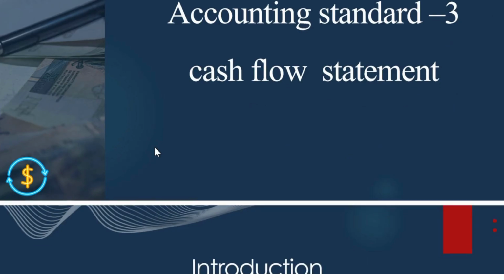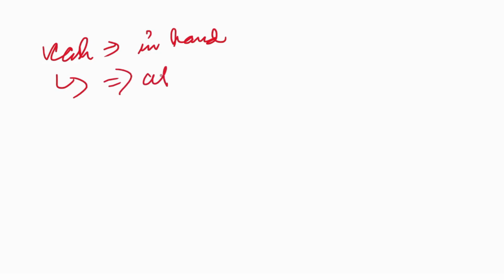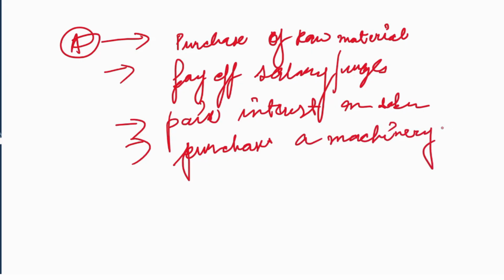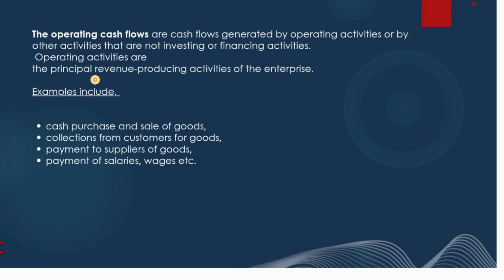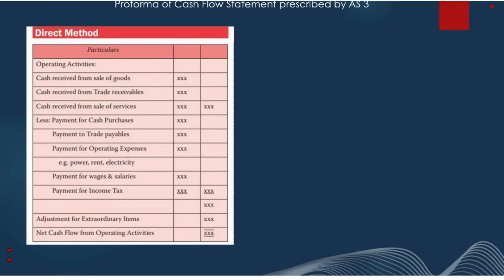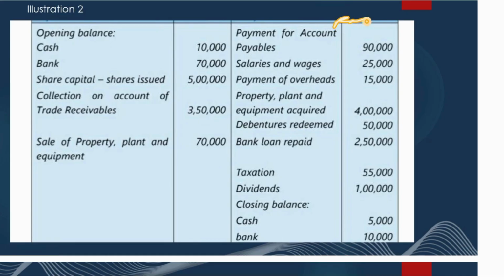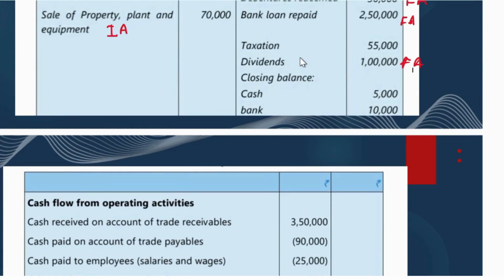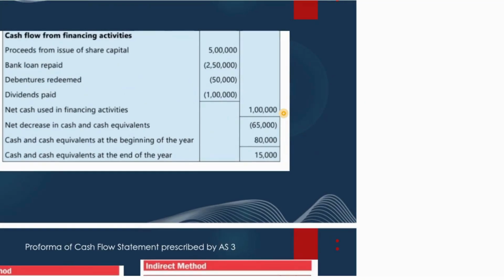AS 3 Cash Flow Statement | Direct Method Explained with Example | Unit 2 Commerce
Master Accounting Standard 3 (AS 3) with a deep dive into the Direct Method of preparing a Cash Flow Statement. This lecture is specifically designed for UGC NET Commerce, M.Com, and PhD Entrance (RET) aspirants.

📌 What you will learn in this video:

Fundamental concepts of AS 3.

Step-by-step preparation of Cash Flow using the Direct Method.

How to treat Operating, Investing, and Financing activities.

Comparison: Why the Direct Method is preferred by some standards.

💡 Commerce Made Simple: I’ve used a practical numerical example to ensure you never make a mistake in your exams.

📖 Target Exams:

UGC NET/JRF Commerce 2026

Lucknow University PhD RET

Assistant Professor Exams (UPHESC/PPSC)

M.Com & MBA Semester Exams

AS3 CashFlowStatement DirectMethod AccountingStandards UGCNETCommerce LucknowUniversity CommerceMadeSimple Unit2CommerceAS 3 Cash Flow Statement, Direct Method of Cash Flow, Accounting Standard 3 Explained, Cash Flow Statement Unit 2, UGC NET Commerce Accounting, Direct vs Indirect Method Cash Flow, Lucknow University PhD RET Commerce, M.Com Accounting Lectures, Kumari's Commerce Hub.